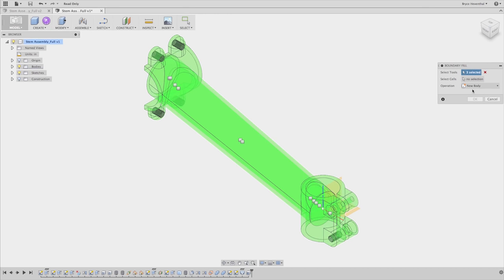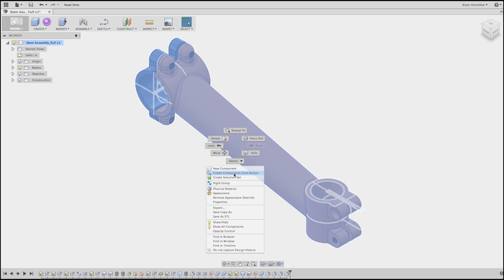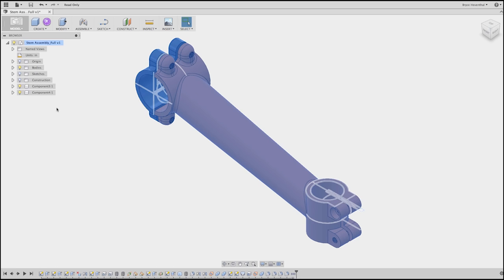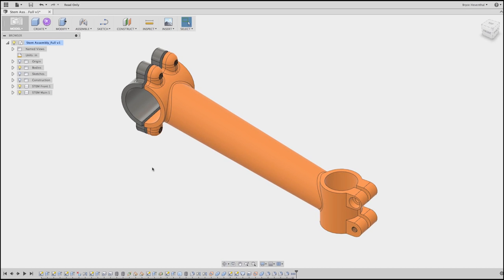Autodesk Fusion 360 Modeling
Моделиране
 Мощно, интегрирано, директно и исторически-базирано 3D моделиране.